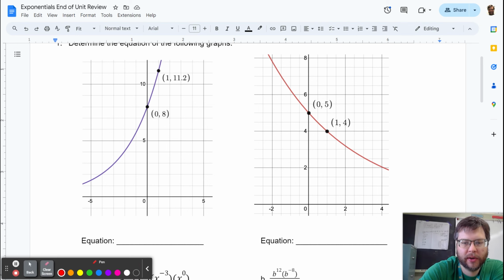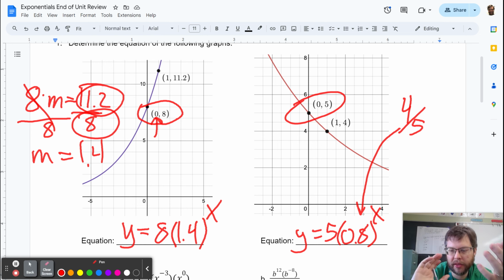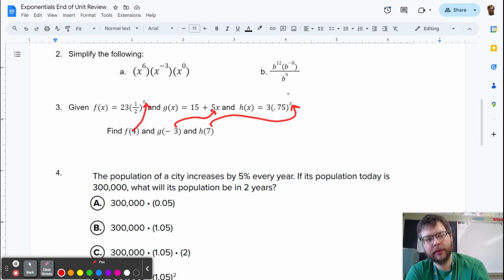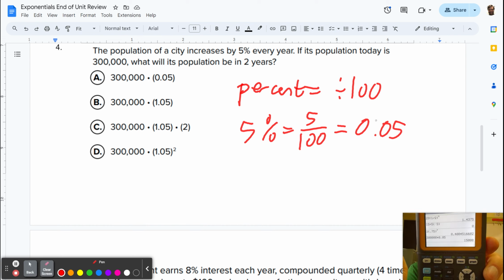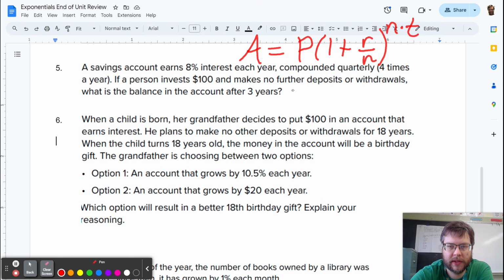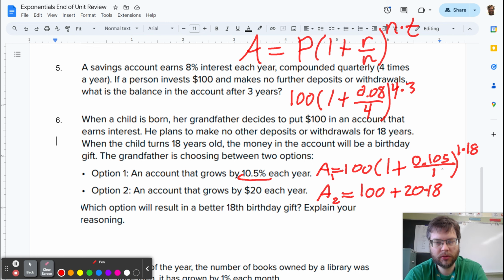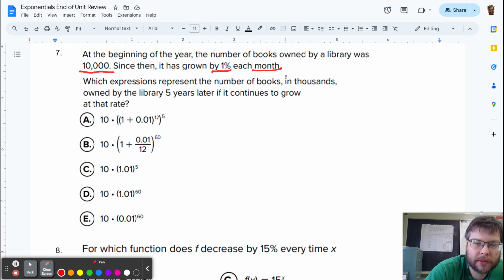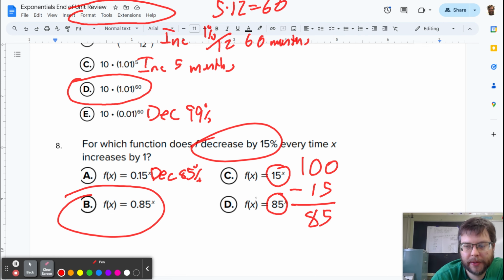Alg 1 Exponentials End of Unit Review